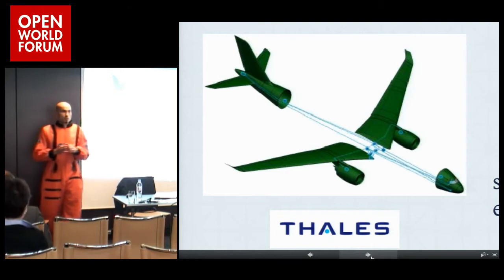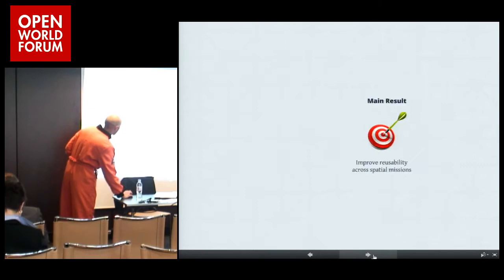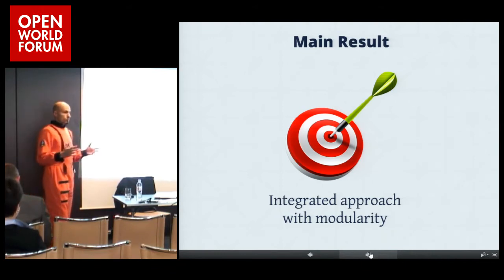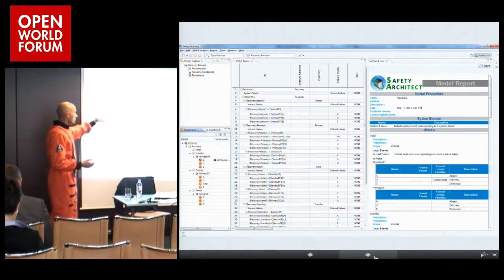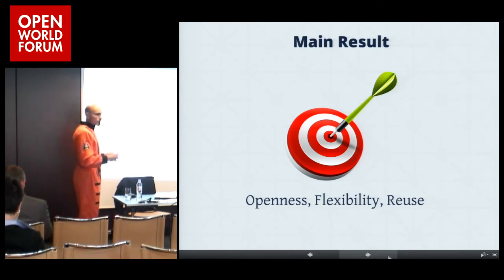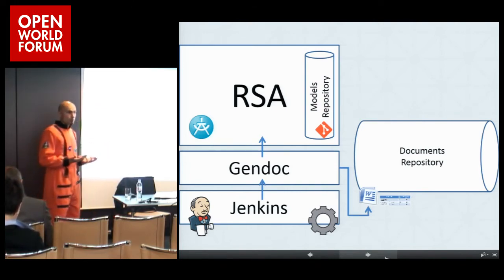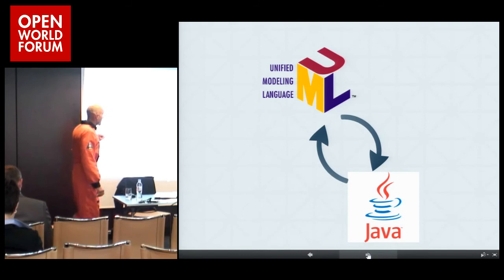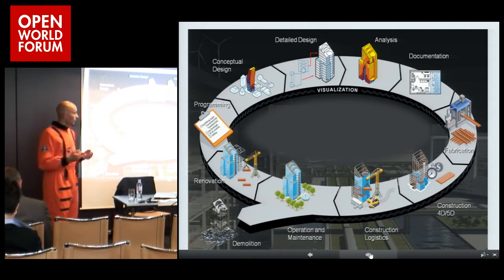How to land on Mars with Polarsys technologies? - Christophe Boudjennah (Presales, Obeo)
Embedded Software Development tooling has now reached a strategic turning point, as projects become more and more complex.

Historically, tools were developed “in-house”, requiring specific skills and important investments in development and maintenance. As it was clearly out of industries core business, they progressively went to commercial solutions.

The downsize is the vendor lock-in risk, with expensive tools complex to adapt. But, the most critical point for industries in domains such as Avionics, Telecoms or Energy is that commercial tools do not guarantee Long Term availability for several decades.

This is why large industry players and tools providers decided to collaborate on the creation and support of Open Source tools for the development of embedded systems. To support this initiative, they created PolarSys, an Eclipse Industry Working Group organizing sustainable commercial services and ecosystems around open source components.

In this talk we will present Polarsys and explain how its technologies dramatically change the way architects can work on complex systems.

By using the PolarSys and Eclipse Modeling stacks, industry solutions can be created which fully fit the needs of architects (design, analysis, verification, simulation, etc.) in many industrial domains.

This talk will be illustrated by many concrete case-studies.